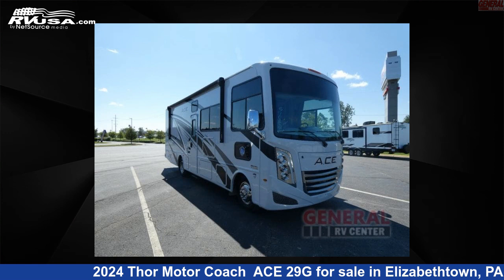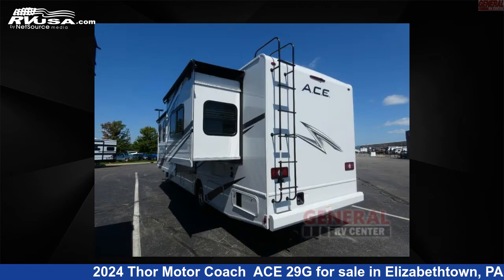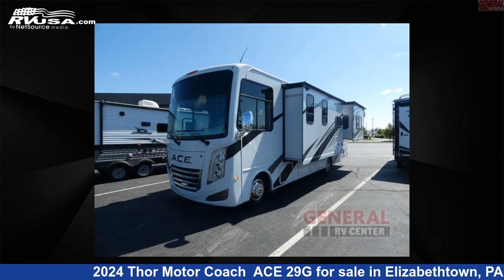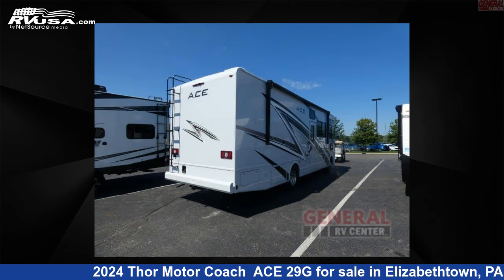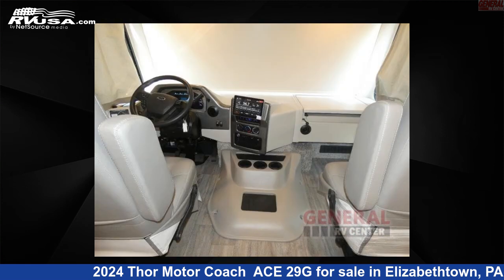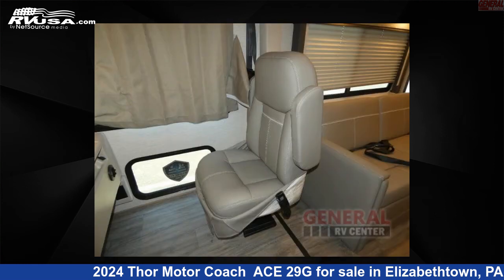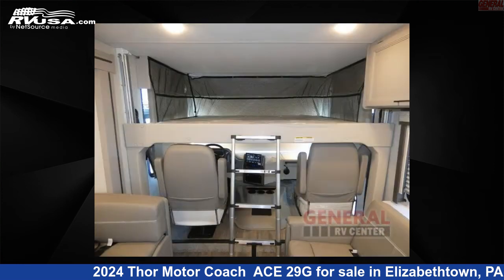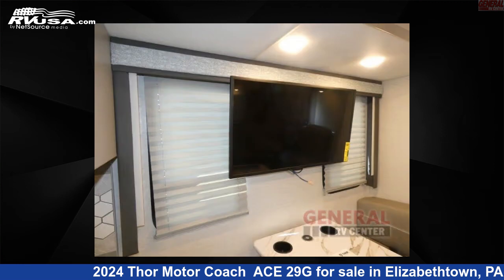Unbelievable 2024 Thor Motor Coach Class A RV For Sale in Elizabethtown, PA | RVUSA.com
This 2024 Thor Motor Coach ACE 29G is a Class A RV. It is located in Elizabethtown, PA 17022 and is offered for sale by General RV Center. This New Thor Motor Coach Is 30' 0" in length and features sleeps 6, Slideout, and 50 gal fresh water capacity. The floorplan layout of this Class A features Bunk Over Cab, Outdoor Entertainment. This 2024 Thor Motor Coach ACE 29G is built on a Ford F-53 chassis.